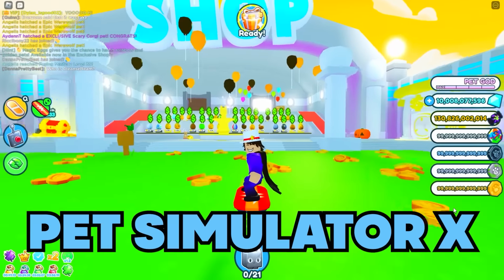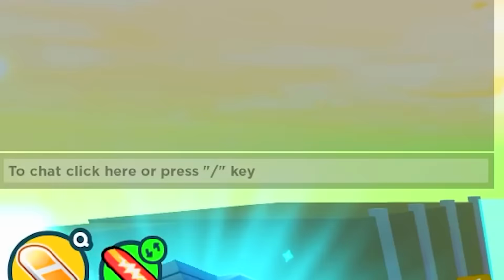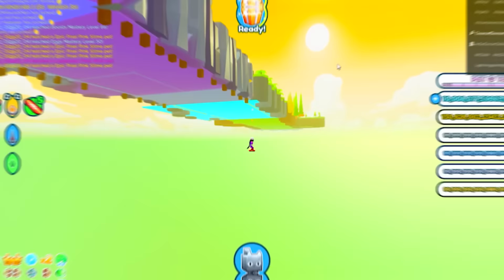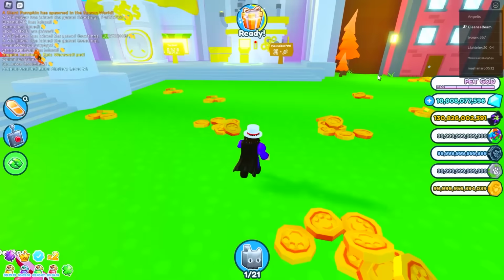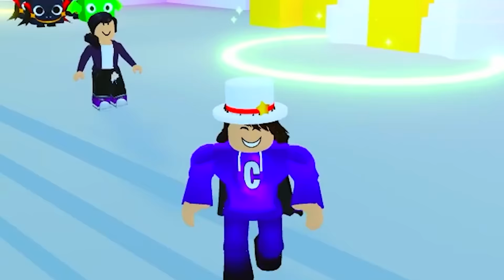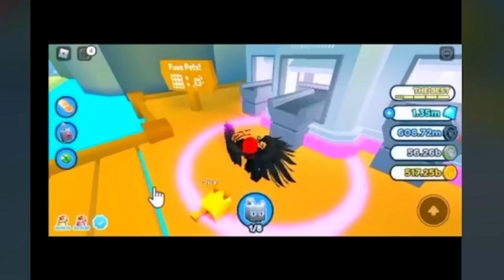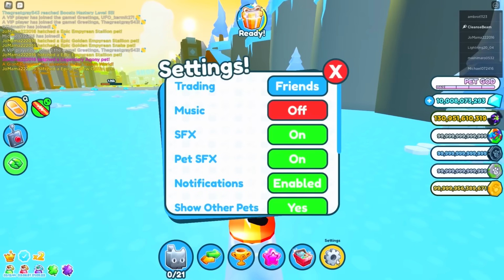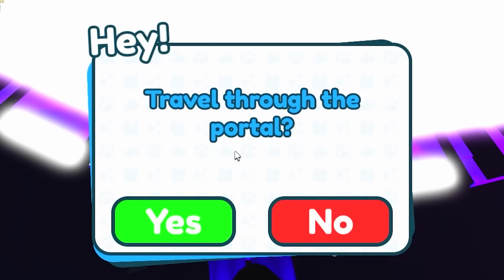Pet Simulator X SECRETS You NEED KNOW..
We will be looking at Pet Simulator X codes in Pet Simulator X the new Pet Simulator. Best Pet Simulator X Roblox Codes are so cool! I hope these Pet Simulator X codes works for ALL! New Pet Simulator X Fuse Methods, Pet Simulator X Updates and Pet Simulator X Huge Cats are insane!

YouTubers such as Lclc, Mr_Booshot, NightFoxx, DigitoSim, Roplex Simulator , ZOMG and Russoplays are my favorite. Who's your favorite YouTuber?